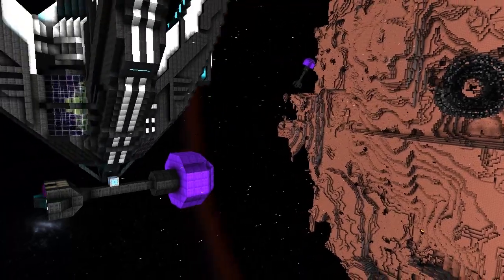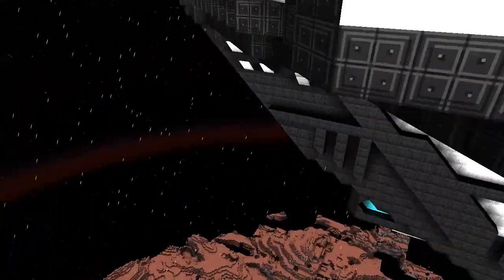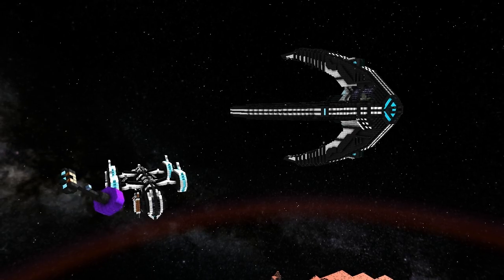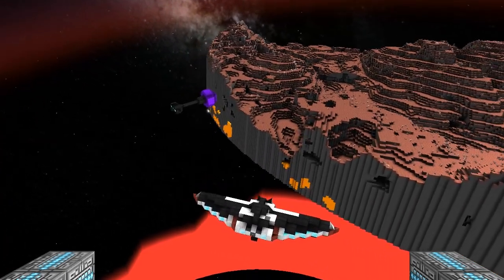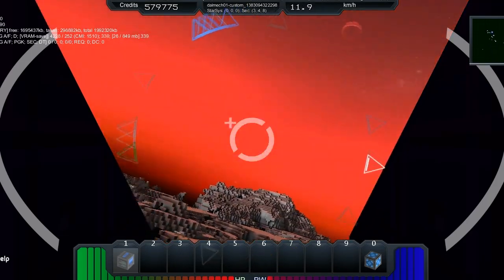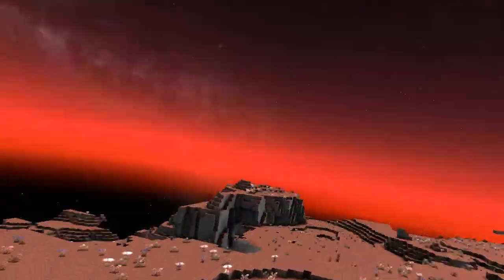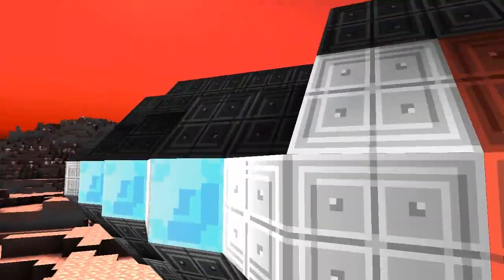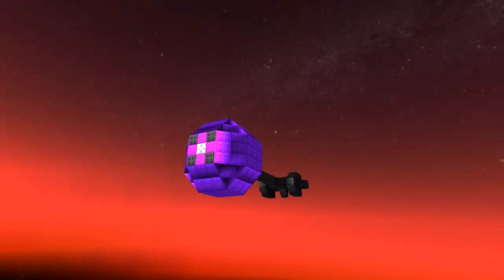Starmade Ep378: Orbital Weapon Interior & Scout Fighter by Dalmont [Planet Wars]